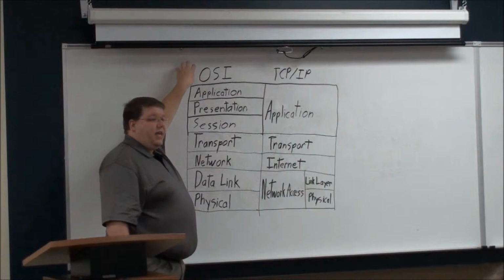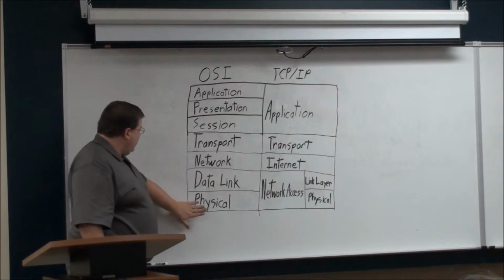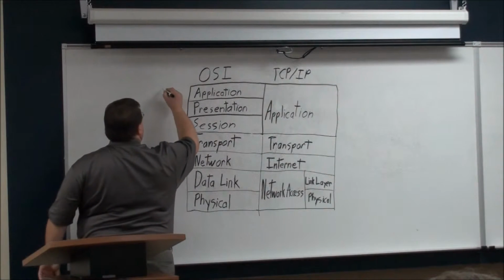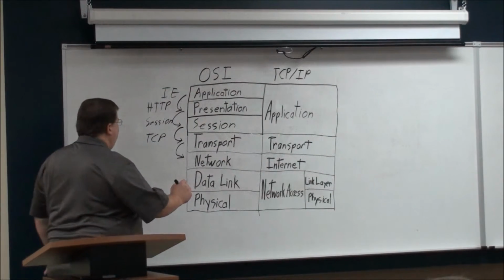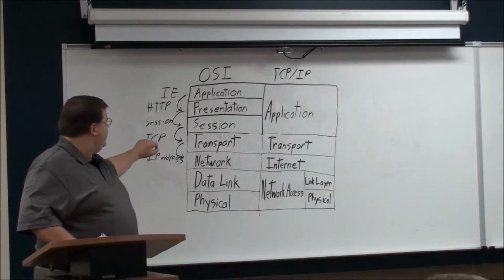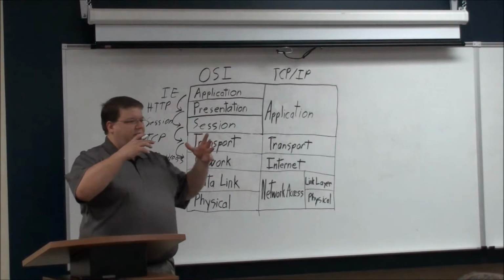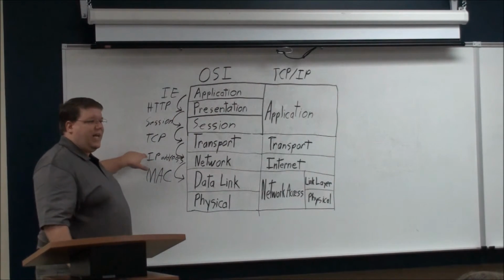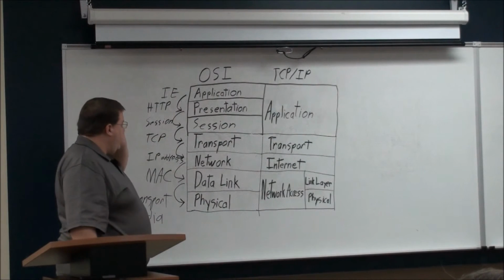CCENT1_OSI-TCP_Model_Part1.wmv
Part 1 of the first in the 4cug CC